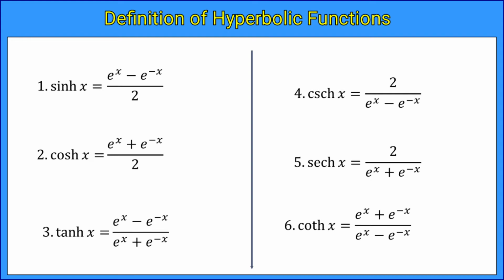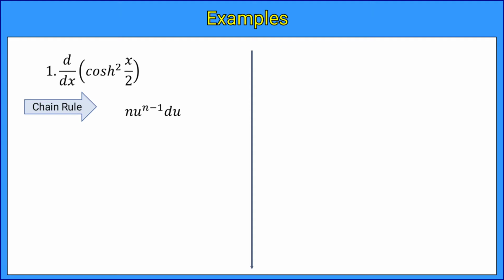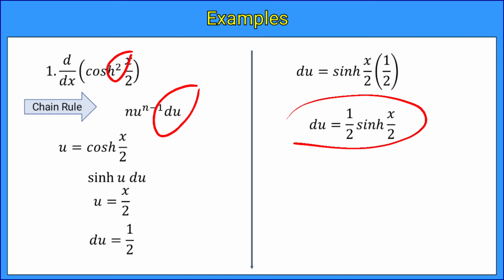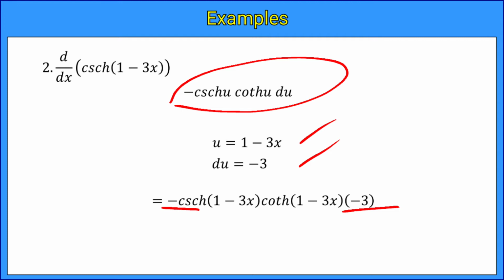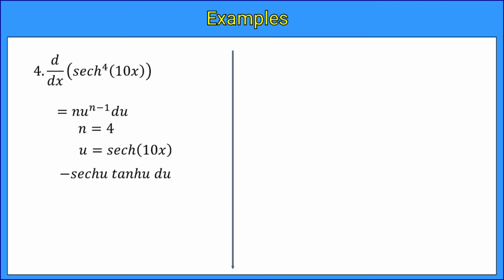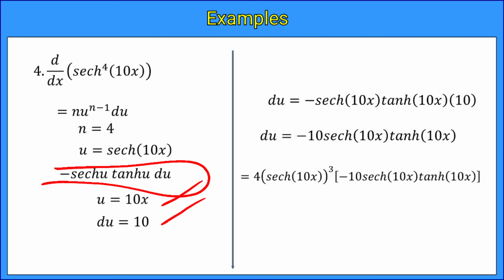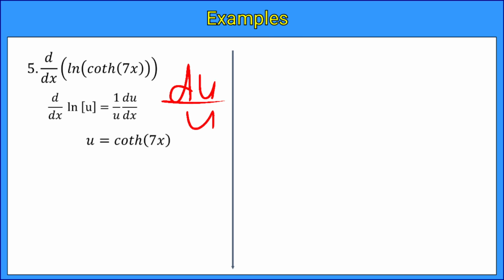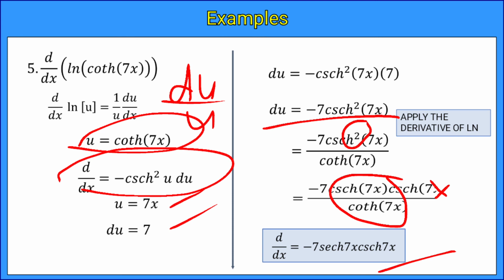DERIVATIVES OF HYPERBOLIC FUNCTION